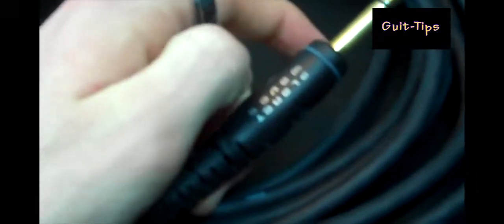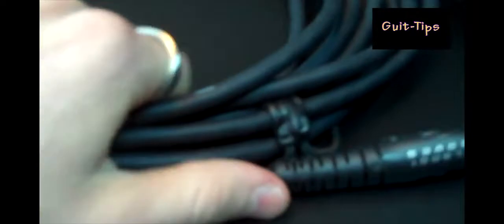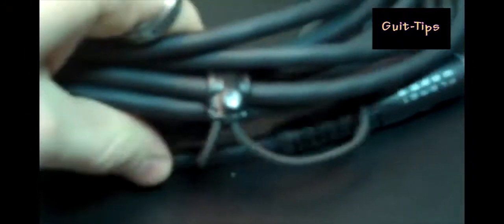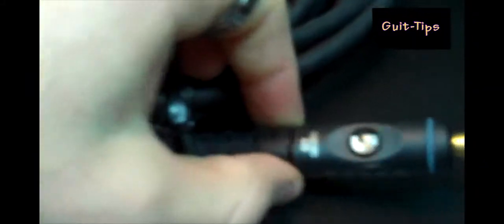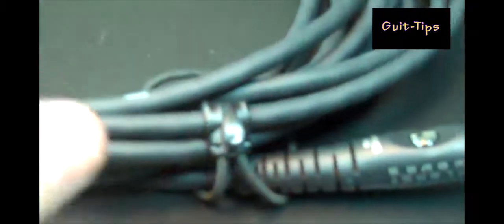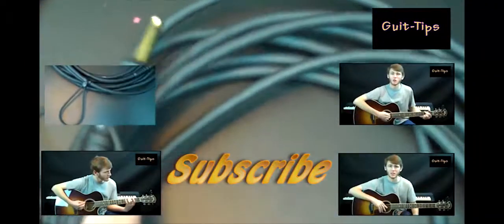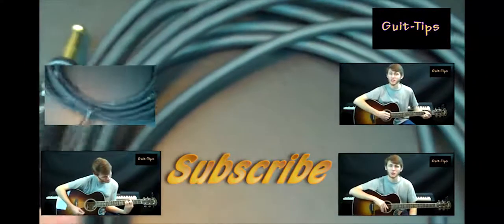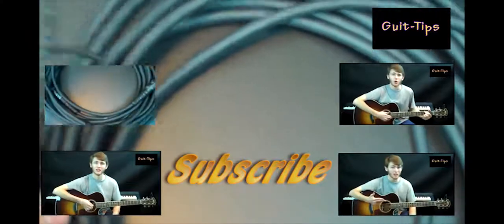Planet wave TRS 1/4 in. cable review Guitar Lesson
Want to find a really good instrument cable? Then this is the video for you!